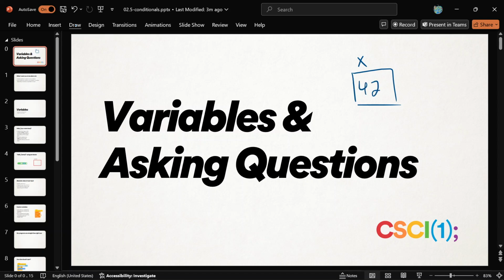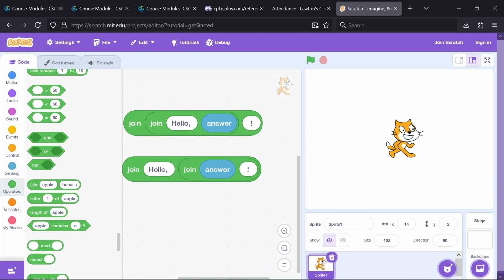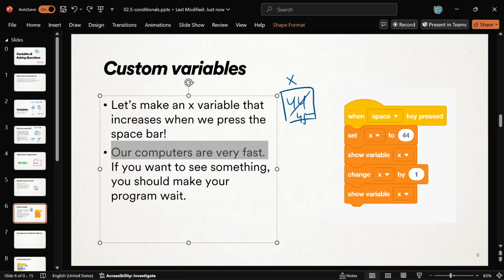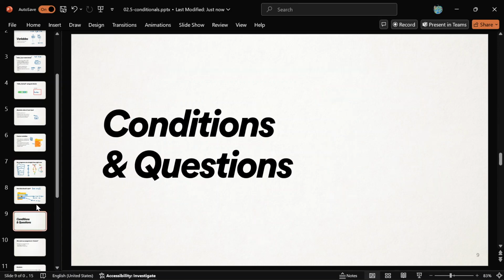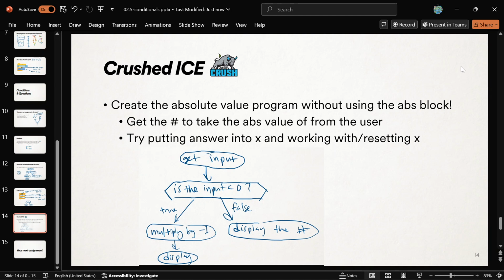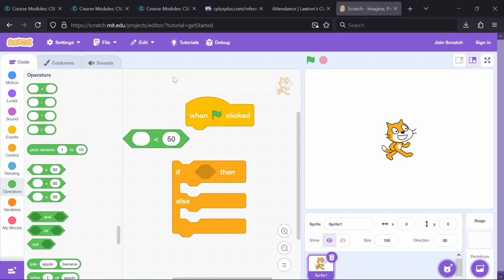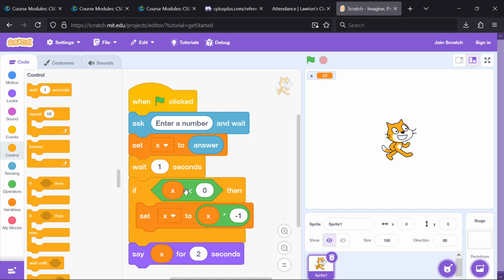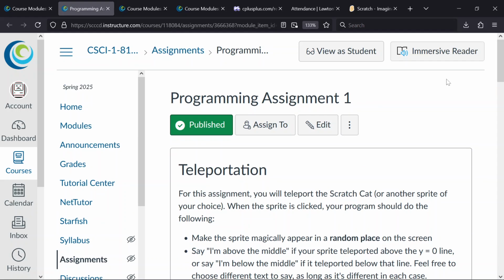(S25) CSCI 1 Lecture 5